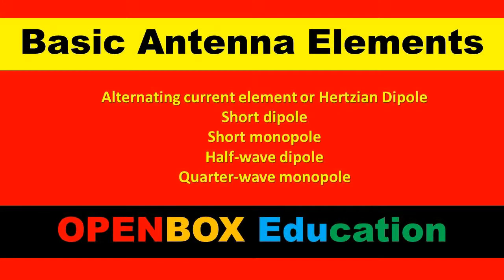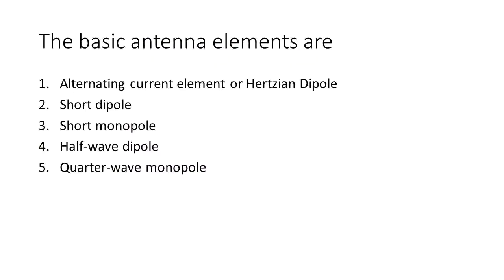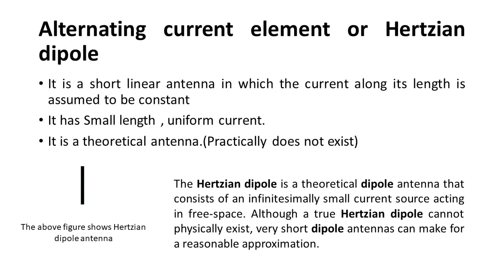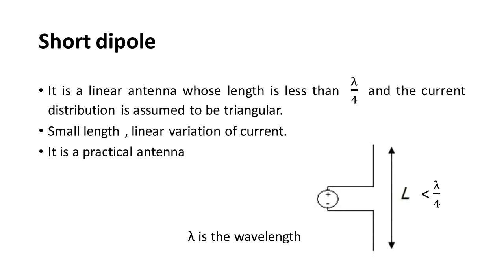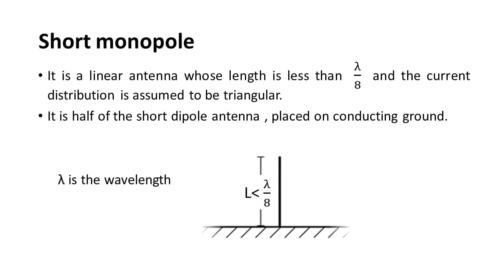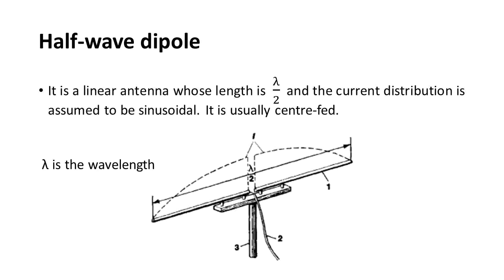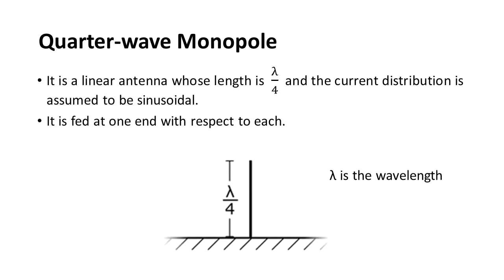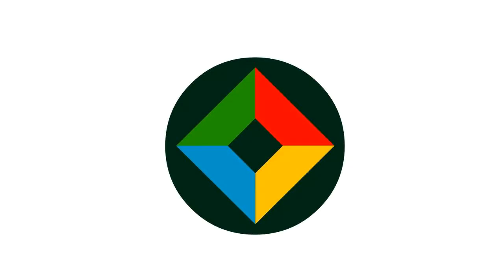Basic antenna Elements | Hertzian | Short dipole and monopole | Half-wave | Quarter-wave monopole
Alternating current element or Hertzian Dipole
Short dipole
Short monopole
Half-wave dipole
Quarter-wave monopole